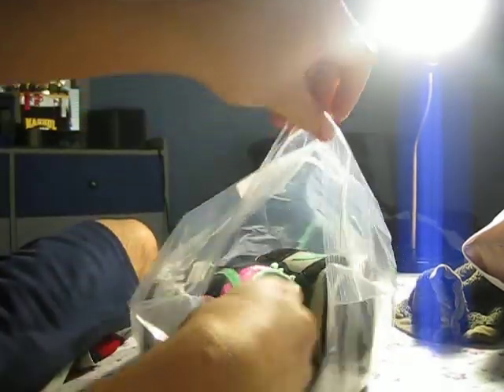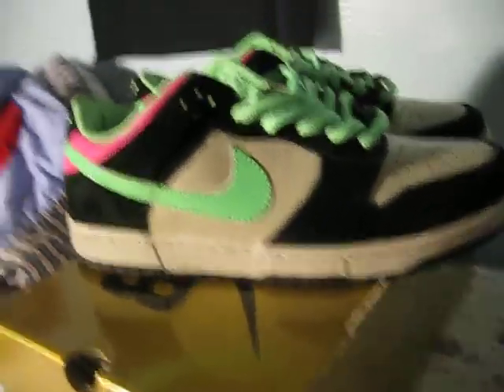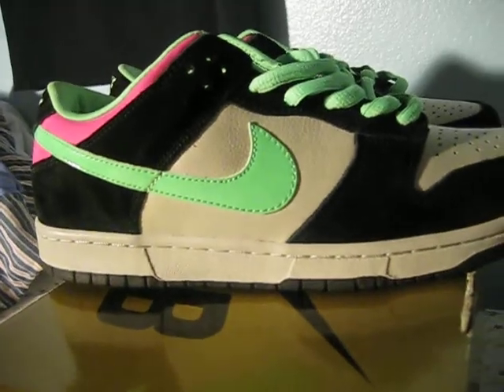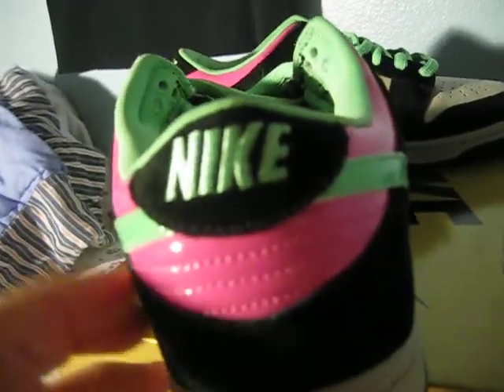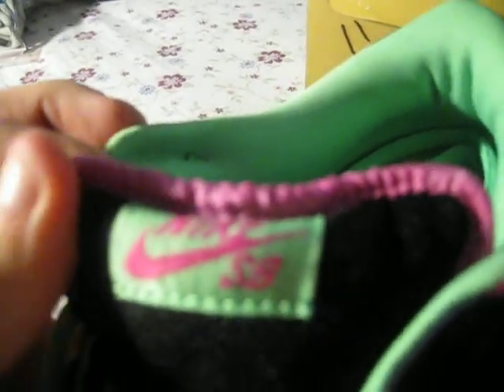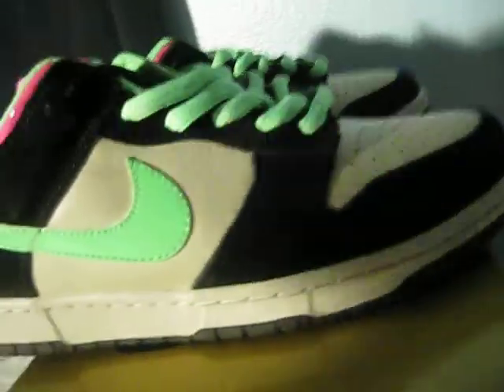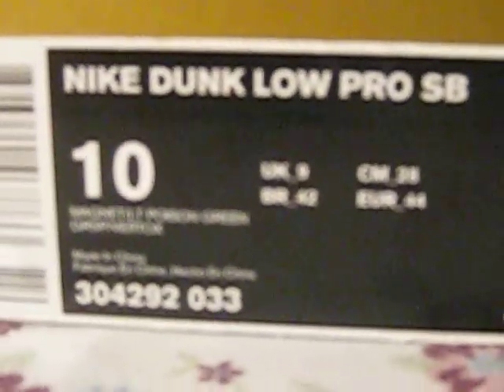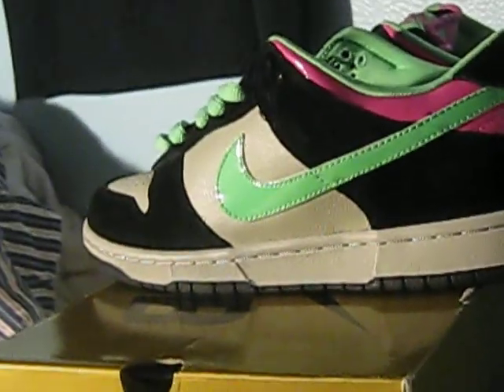Nike SB poisons #6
got em cheap as well...  dnt really like em as much as before ! either u hate the shoe or u love it